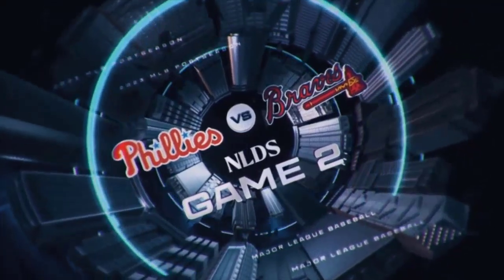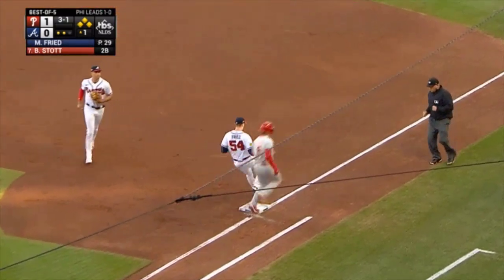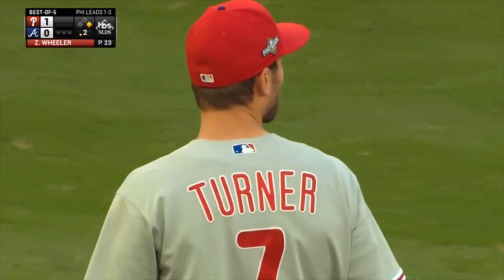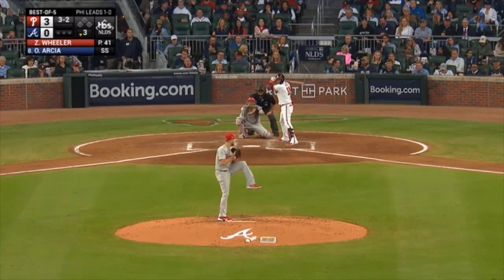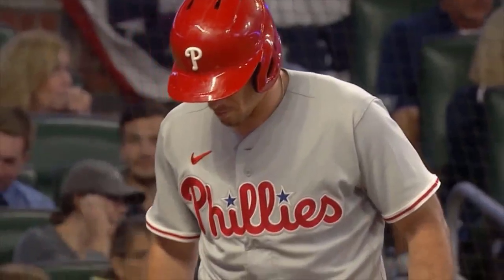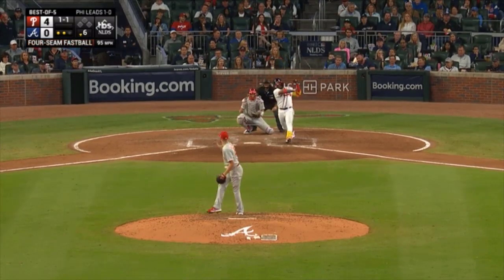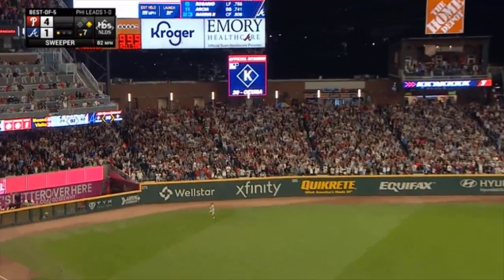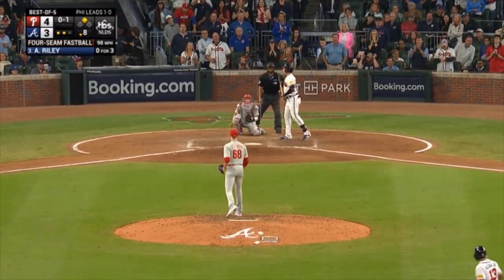Phillies vs. Braves FULL GAME 2 NLDS (October 09, 2023) | MLB Highlights | MLB Postseason 2023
MLB Highlights
MLB Season 2023
World Series Game 2023
MLB Full Game
Padres Highlights
New York Yankees Highlights
Toronto Blue Jays Highlights
Dodgers Highlights
Houston Astros Highlights
MLB Highlights